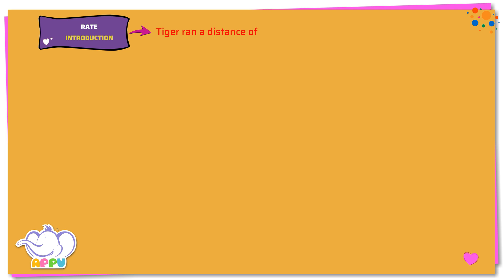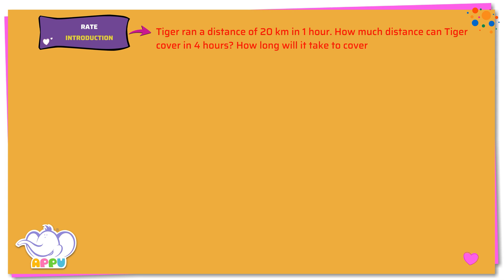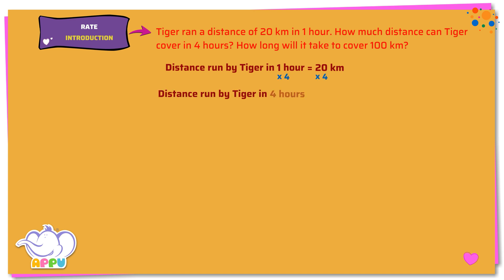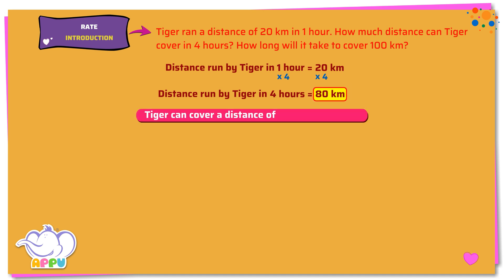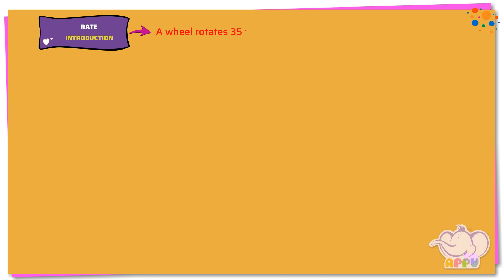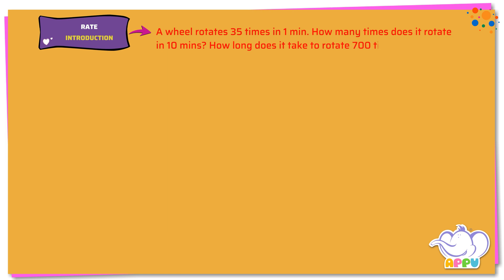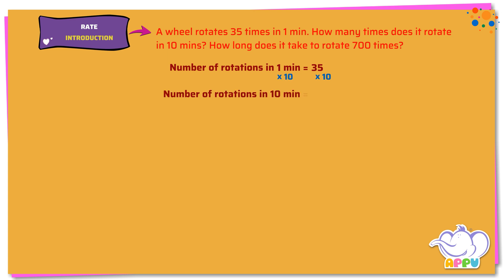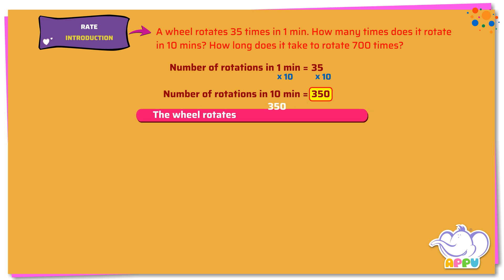G5 - Module 20 - Introduction 2 - Rate| Appu Series | Grade 5 Math Learning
What is a rate, and how do we calculate it? Let Appu and Tiger show you the way! You’ll level up your math skills as you explore this important concept and become more confident in solving rate problems. Buckle up and get on this practice ride!